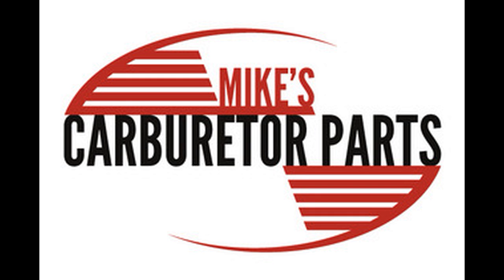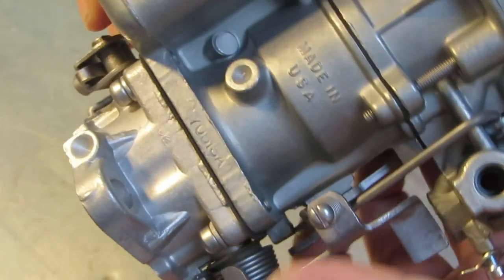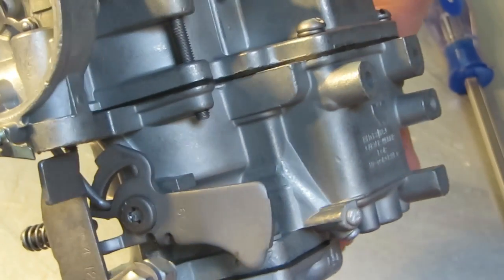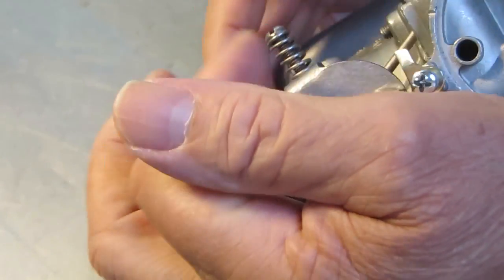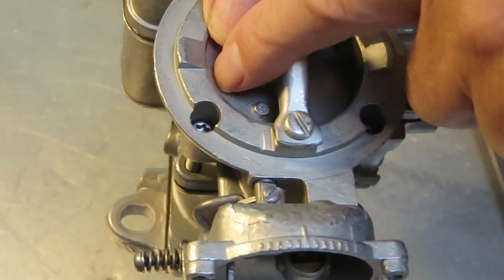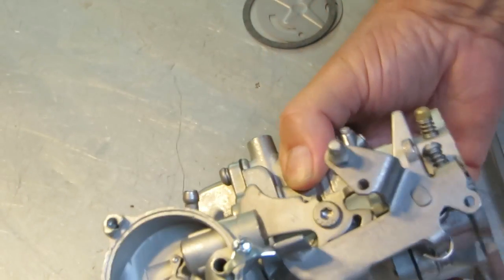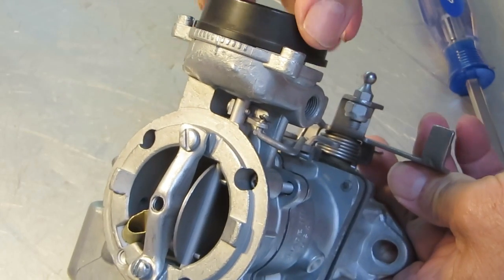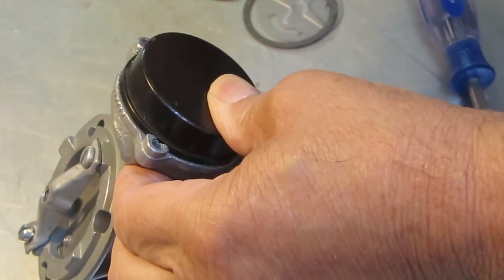Demystifying the Carter YFA 1 Barrel Carburetor Choke | Carburetor Basics Explained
Today, we're diving into the inner workings of the Carter YFA 1 Barrel Carburetor Choke, a fundamental component found in many classic and vintage vehicles.

Are you seeking clarity on how the choke system influences your engine's performance? Or perhaps you're troubleshooting issues related to cold starts or fuel efficiency? Look no further! Our comprehensive guide provides a thorough overview of the Carter YFA choke, covering its function, operation, and essential maintenance procedures.

Whether you're a seasoned automotive enthusiast or a DIY mechanic, understanding the intricacies of the choke system is crucial for optimizing your vehicle's performance and ensuring reliable operation. Join us as we unravel the mysteries of the Carter YFA choke and equip you with the knowledge needed to keep your engine running smoothly.